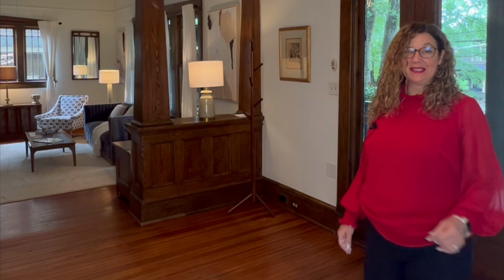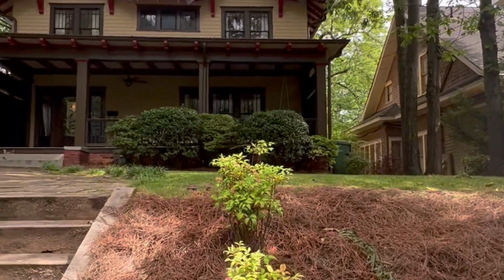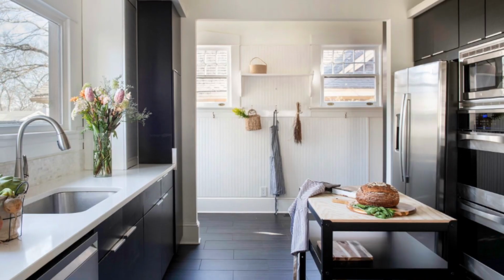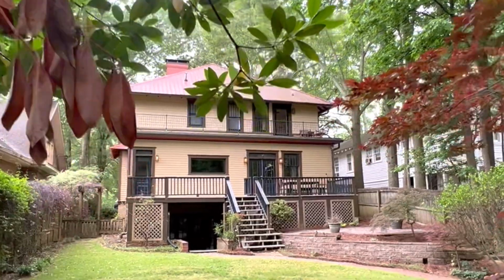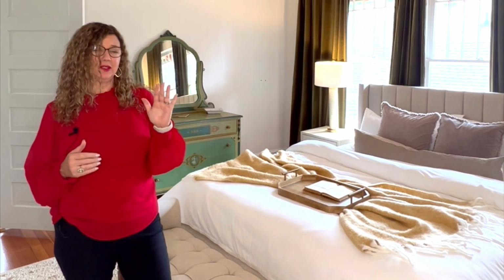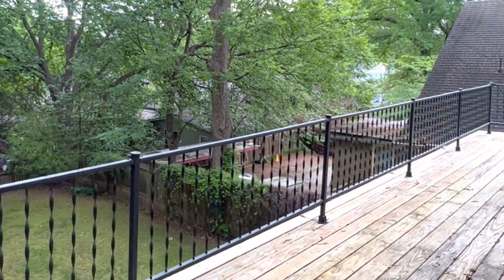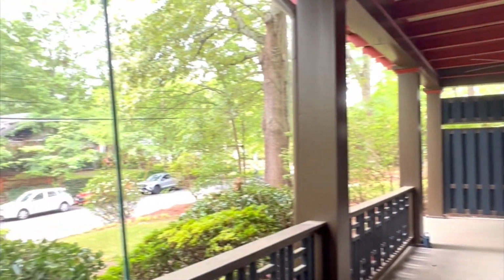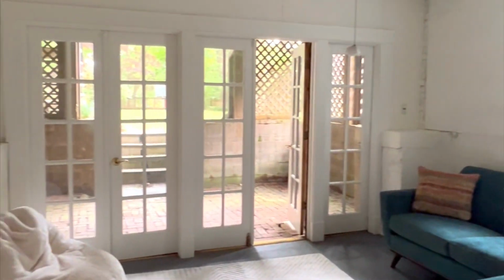Tour of 1260 McLendon Ave NE Atlanta | Homes for Sale | Cynthia Baer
This exquisite circa 1910 original two-story craftsman is sure to steal your heart. Warm, inviting, and full of historic architectural details, this home is perfect for entertaining. Enjoy high ceilings, large light filled rooms, heart pine flooring and extensive original woodwork throughout. Incredible living space on the main level from the impressive foyer, spacious living room with wood-burning fireplace, grand dining room, and family room open to the kitchen. Updated kitchen and delightful banquette for casual dining. Expansive back deck offers great space for grilling and entertaining. A double staircase with a classic window seat leads to the upstairs, where you’ll find the primary bedroom with ensuite bath. Three additional sizeable secondary bedrooms with a shared hallway bath featuring a clawfoot tub. Second-floor balcony runs the length of the back of the home and is the perfect spot for morning coffee overlooking the large flat backyard - perfect for a pool. Don’t miss the partially finished terrace level with two bonus rooms ideal for a den, office, or future in-law suite. Enjoy plenty of off-street parking for yourself and guests via alley access with room to add a garage. Private landscaped backyard, and majestic front porch for more outdoor enjoyment. Prime location in the heart of Candler Park. Walking distance to shops, restaurants, the Beltline, and coveted Mary Lin Elementary.

YouTube Socials
Follow me for my latest listings and activities around 30307 Atlanta: